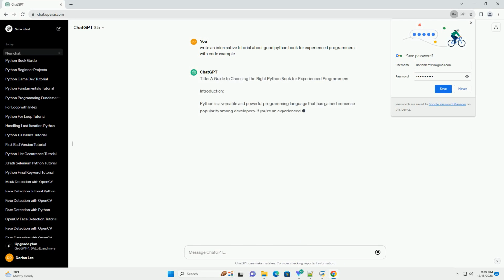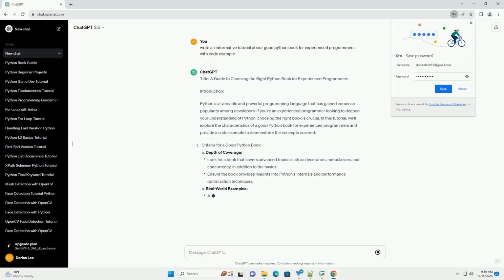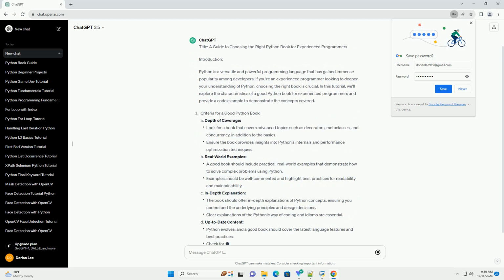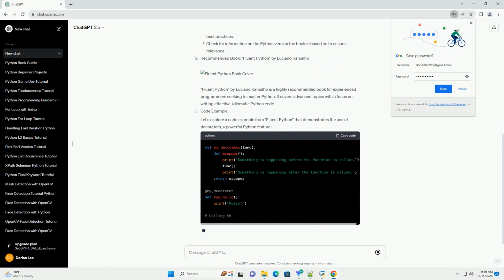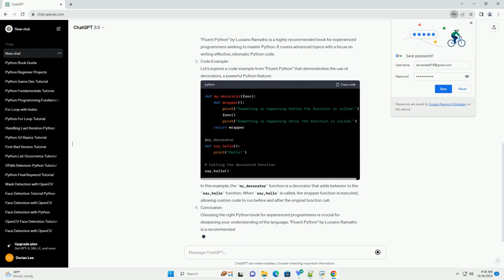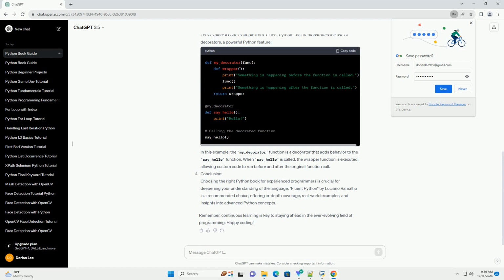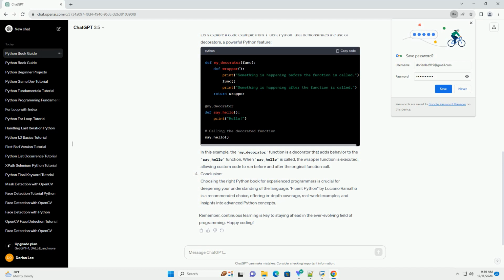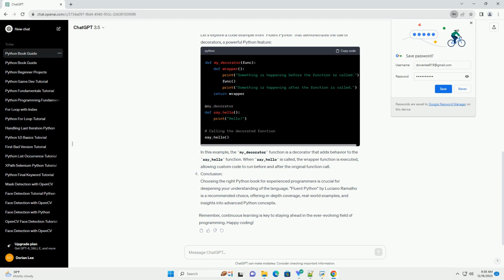good python book for experienced programmers